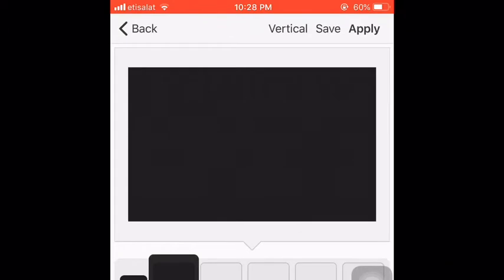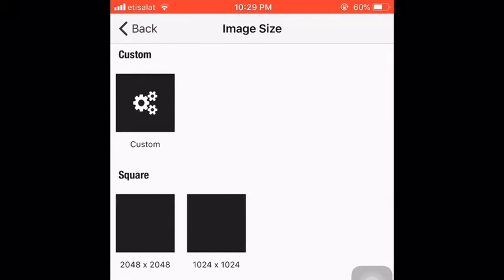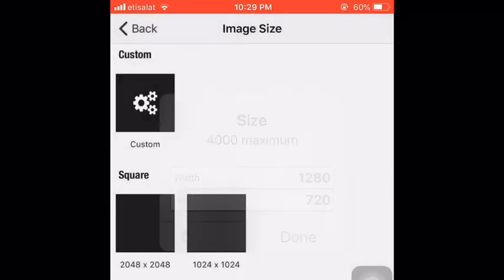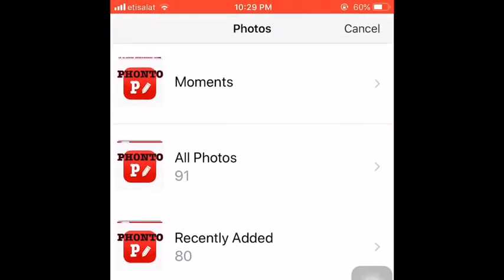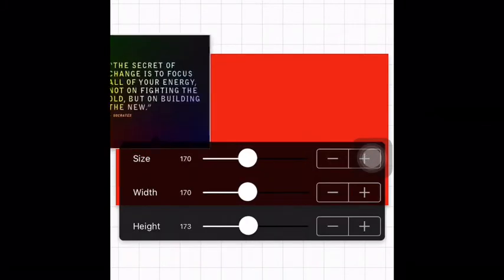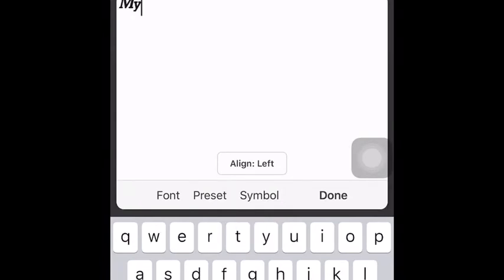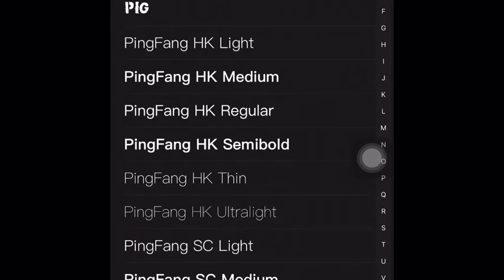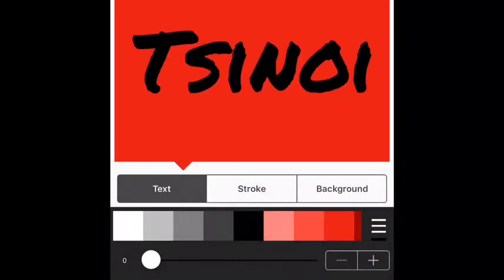HOW TO MAKE GOOD YOUTUBE THUMBNAILS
This is an easy way to create thumbnails for Youtube videos thumbnail ofwlife # youtubechannel
how to make a good thumbnail for youtube videos